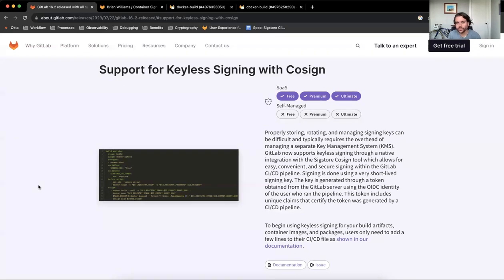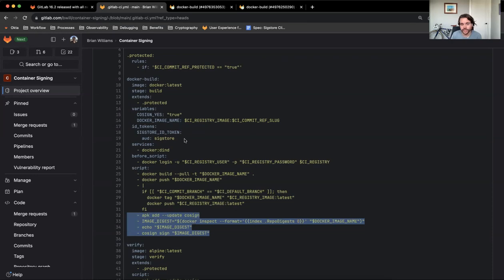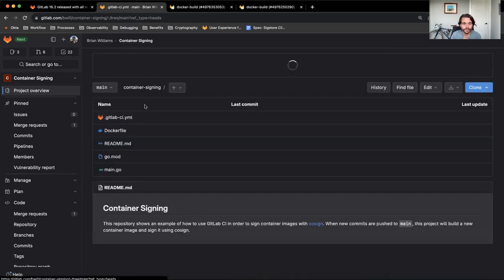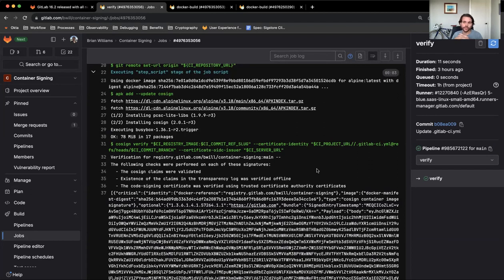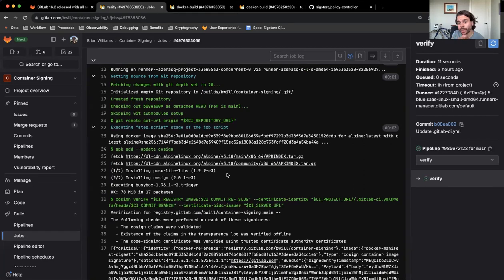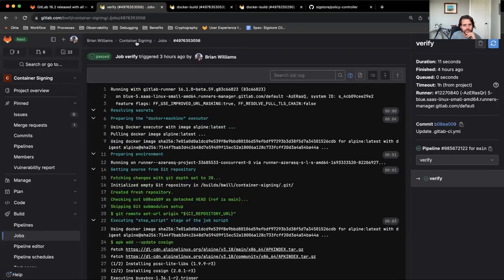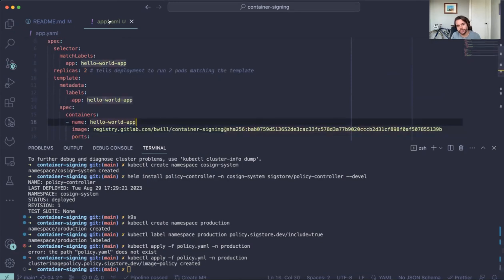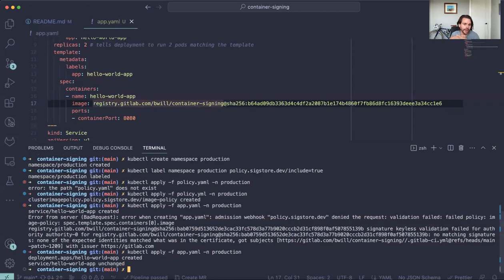Keyless container image signing with GitLab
Demo of the new keyless signing integration with GitLab, available now on GitLab.com.